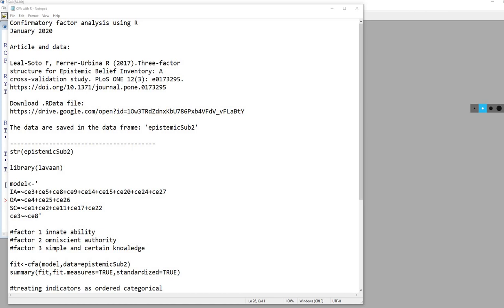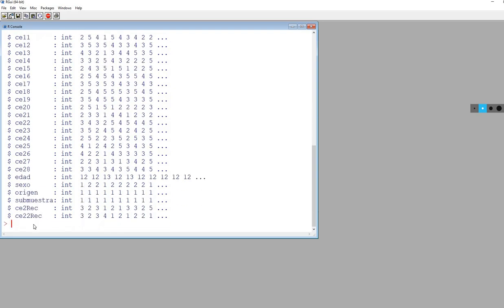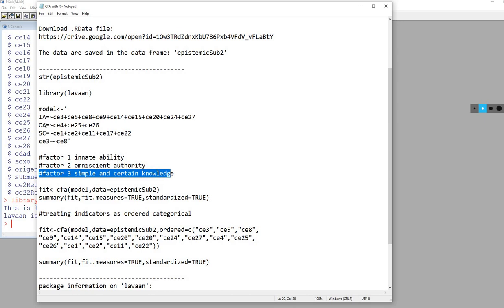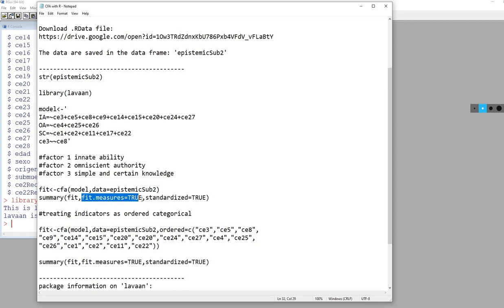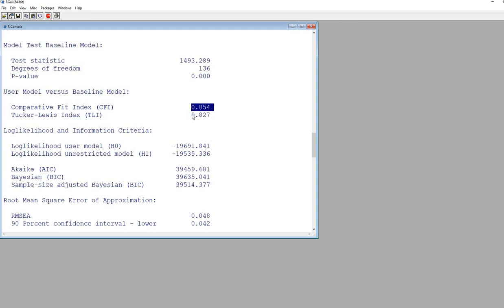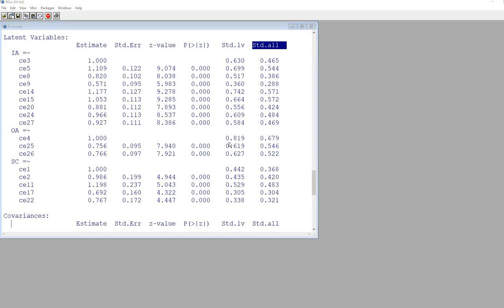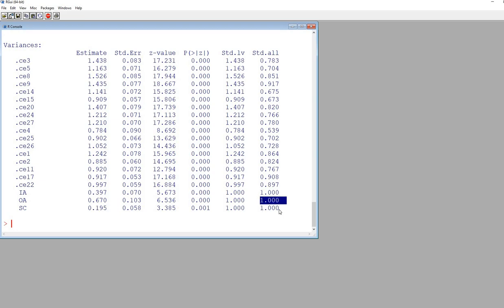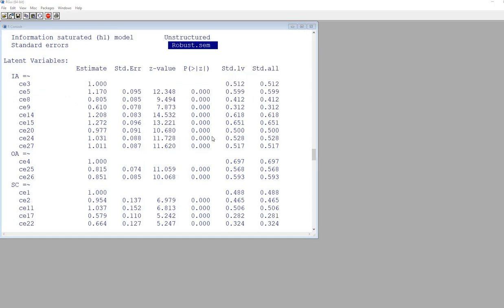Confirmatory factor analysis in R (Jan. 2020)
This video walks you through basics of performing confirmatory factor analysis using R. I use the 'lavaan' package to perform the analyses.

PLEASE VISIT THE FOLLOWING SITE FOR MORE EXAMPLES OF CFA AND SEM USING R, AMOS, STATA, AND OTHER PROGRAMS